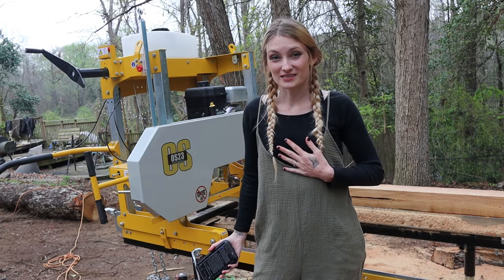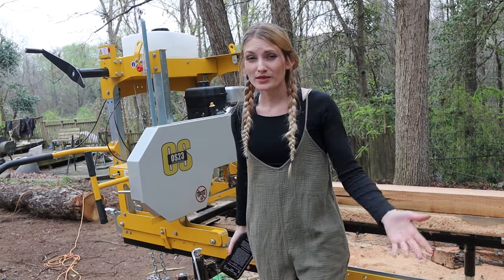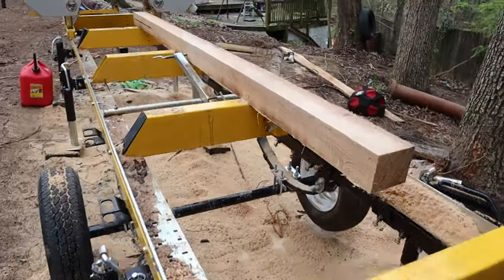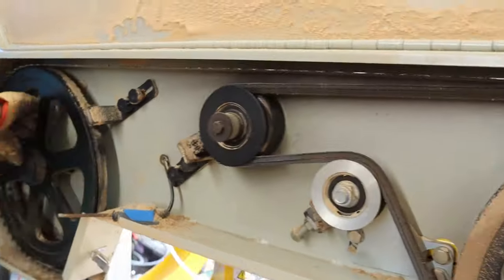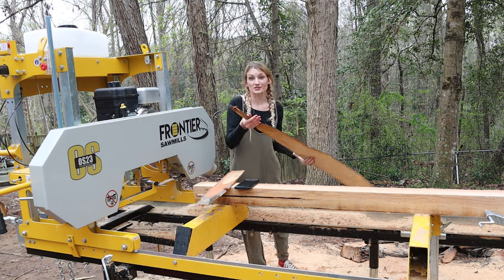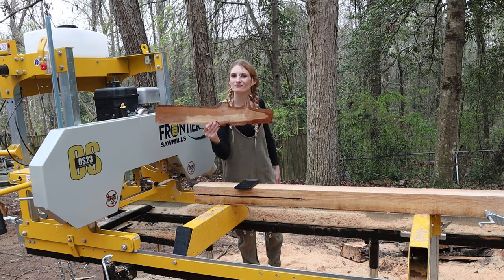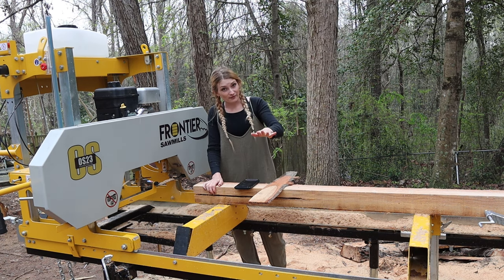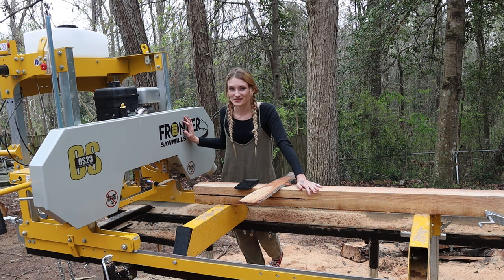We bought a Sawmill | See How We Put it Together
Hey guys! Today, I'm talking about our home Sawmill. Let's chat about the Sawmill and what we plan on doing with it. See how we put it together. It's not a tutorial, but this video will give you a good idea about how to put it together! Thanks for Stopping by!
I would love to meet people in my Community who Homestead and Homeschool like we do!
Head on Over to Amazon to check out my Books, Crash Course into Gardening and From Seed to Harvest.

Crash Course Into Gardening; Book One
Crash Course Into Gardening; Book Two: From Seed To Harvest